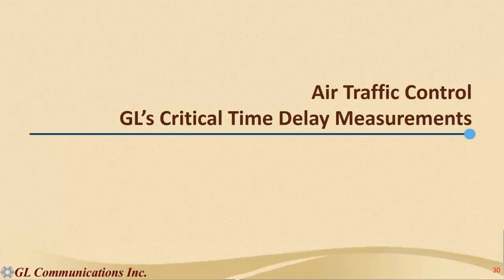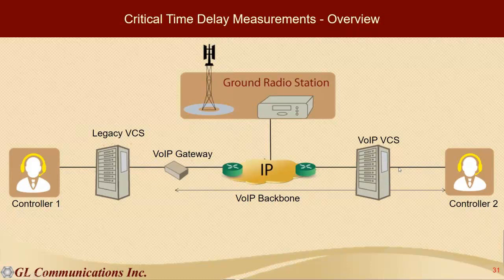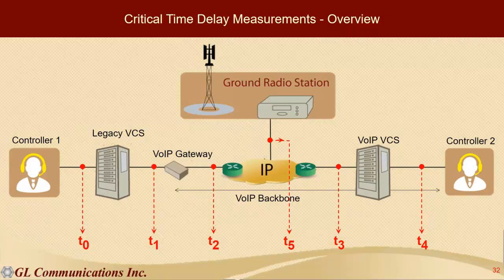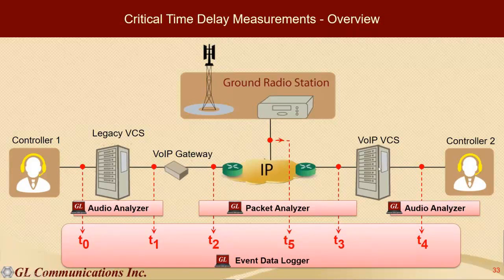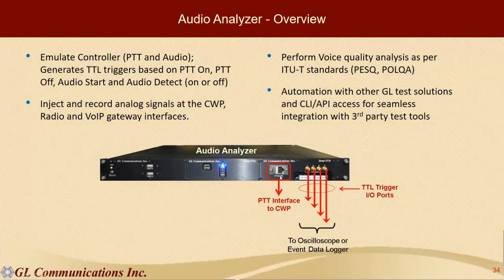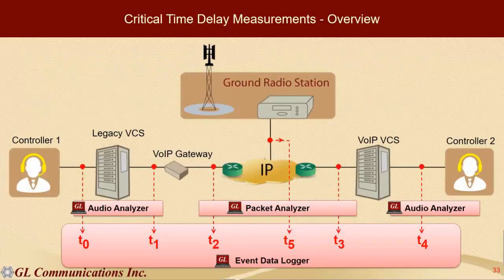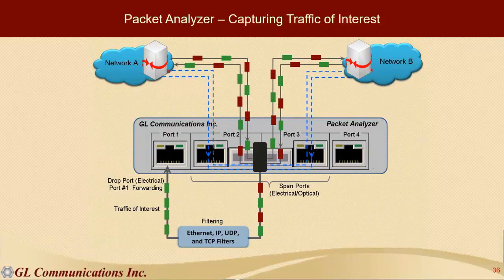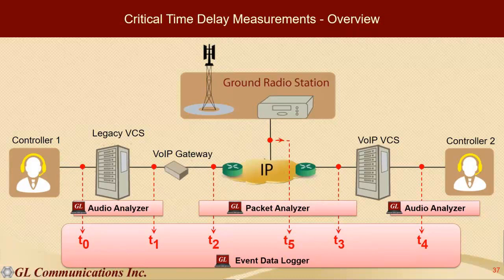Critical Time Delay Measurements